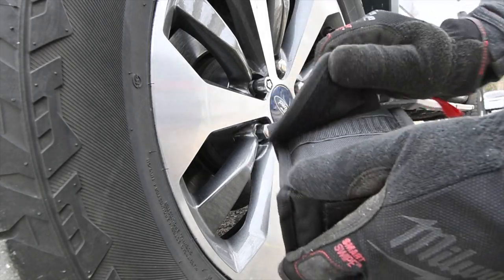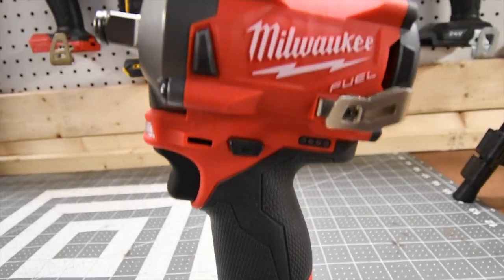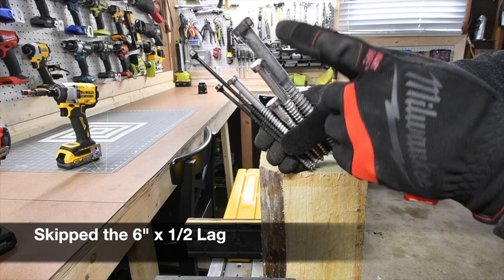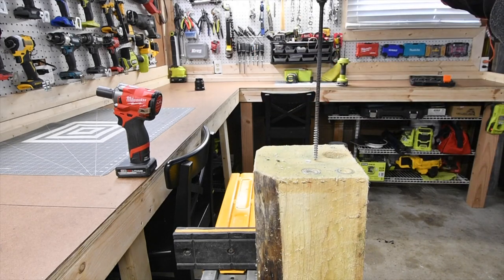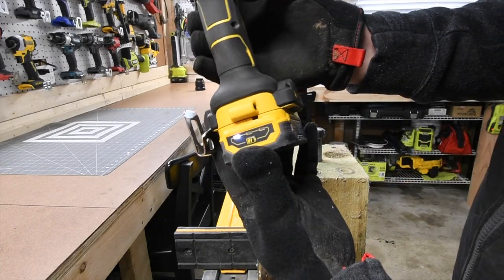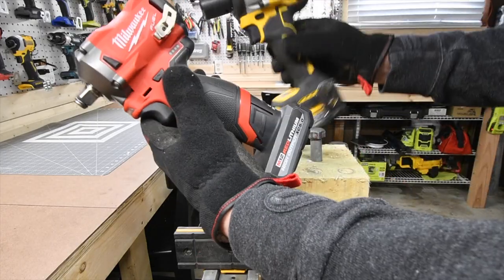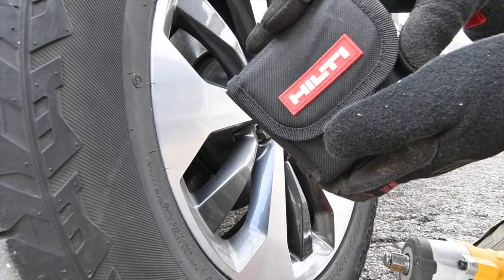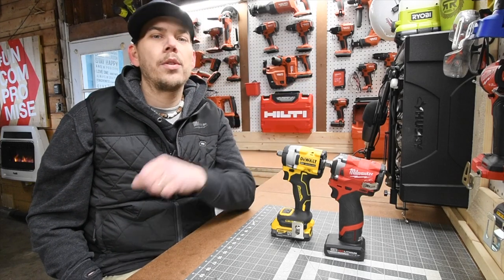Which Battery Would Last Longer?